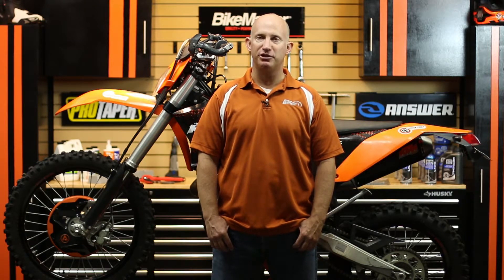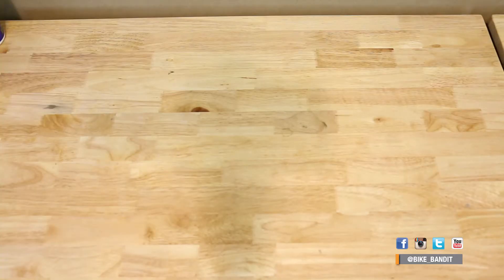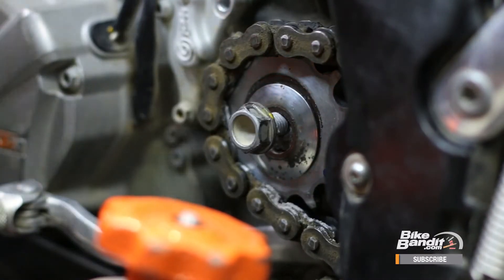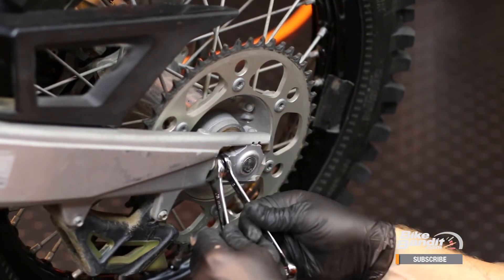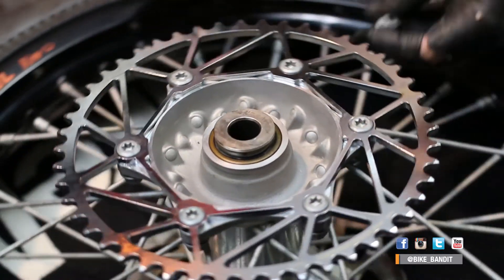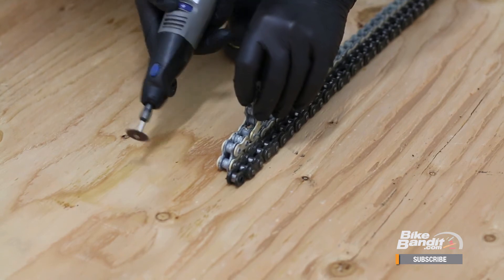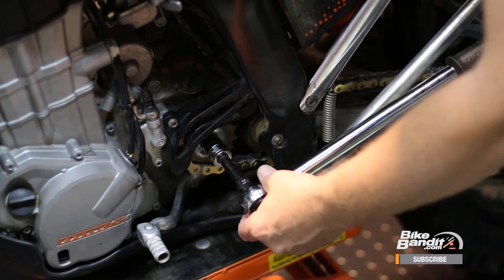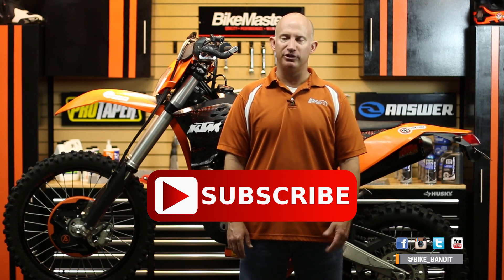How-to Change a Chain and Sprocket on a Dirt Bike Motorcycle | BikeBandit.com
In this installment of BikeBandit Garage, join Rob Fish as he shows you how to change a chain and sprocket on a dirt bike, walking you through each step, showing you the tools you'll need to complete the job, and tips to save you time and effort.